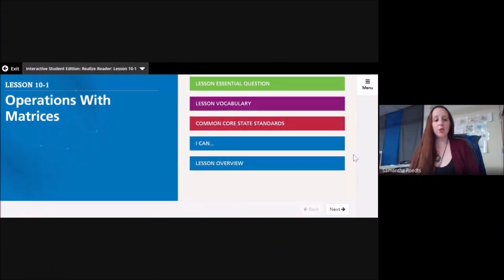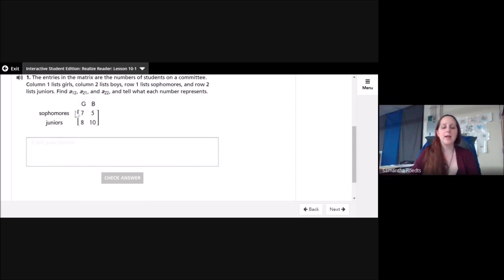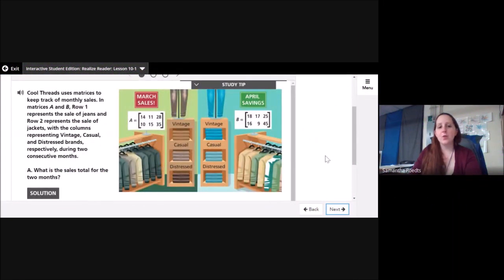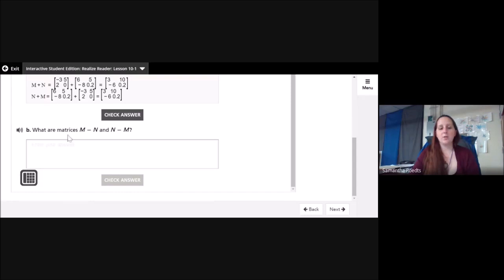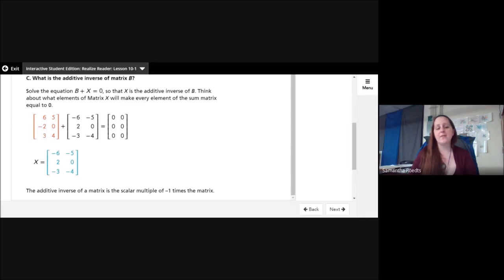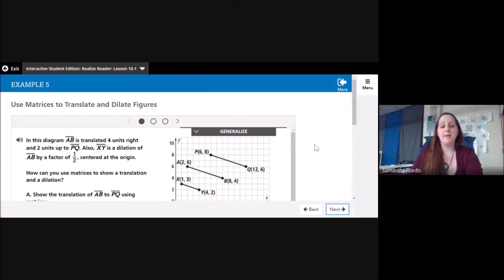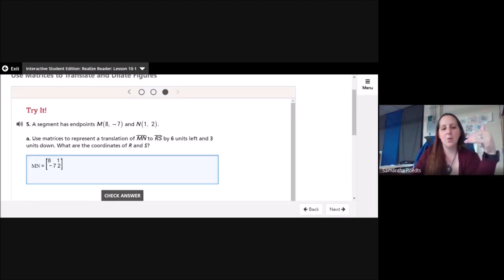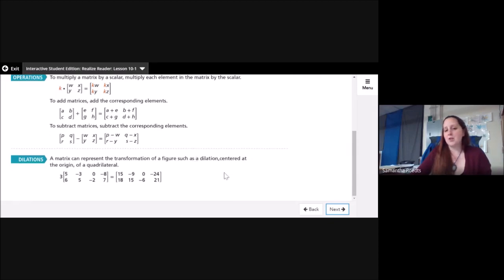Algebra II B Unit 10 Lesson 1 Operations with Matrices